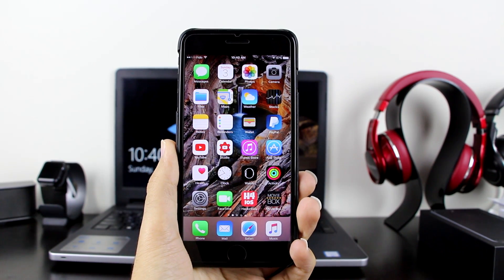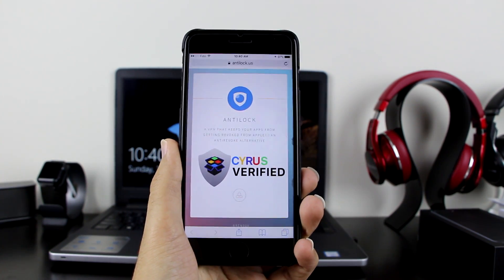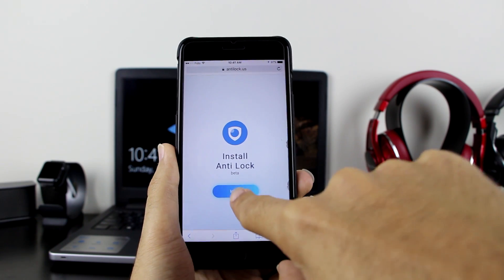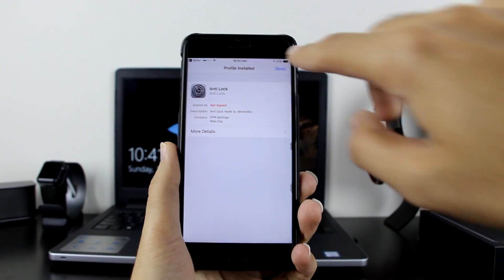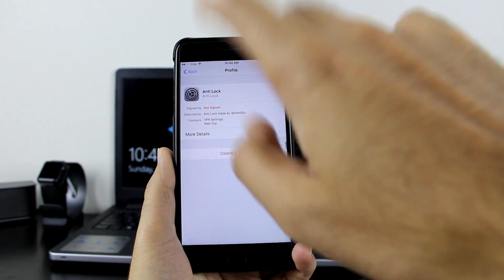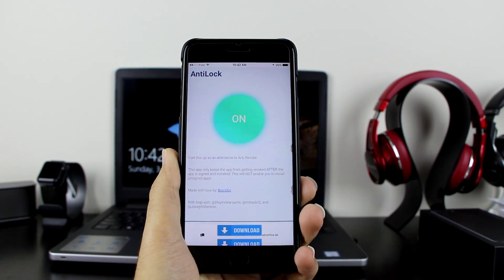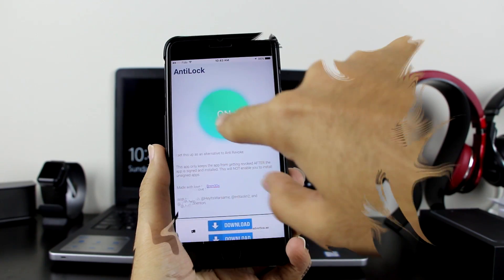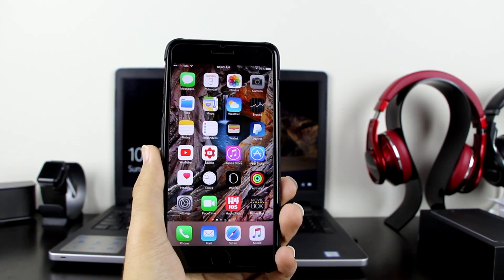Better Than Anti Revoke? STOP Apps Getting Revoked FREE iOS 11 / 10 / 9 (NO Jailbreak NO Computer)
Better Than Anti Revoke? STOP Apps Getting Revoked FREE iOS 11 / 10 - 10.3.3 / 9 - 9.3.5 (NO Jailbreak NO Computer) iPhone, iPad and iPod Touch!!